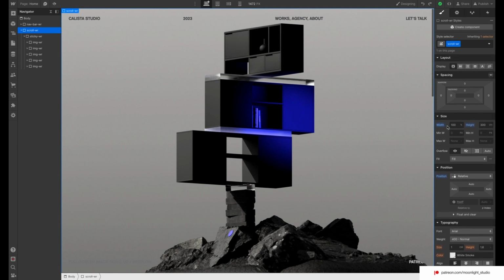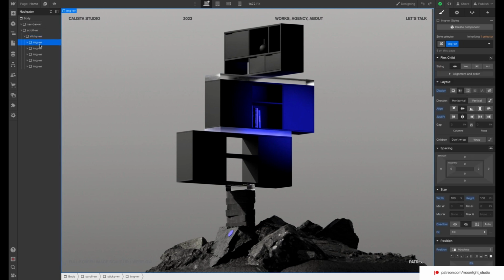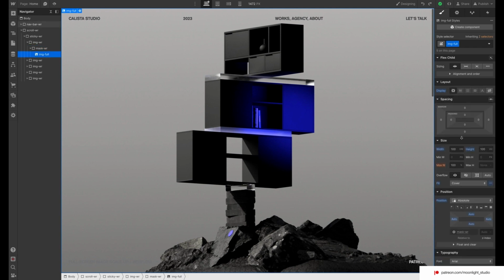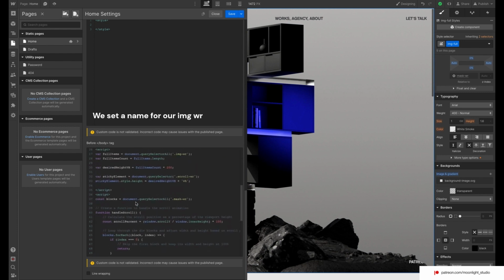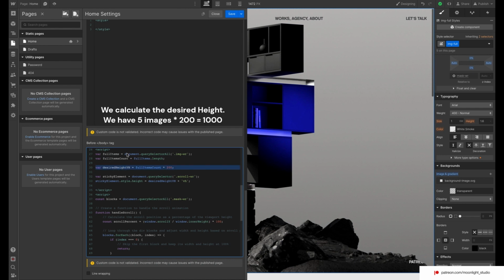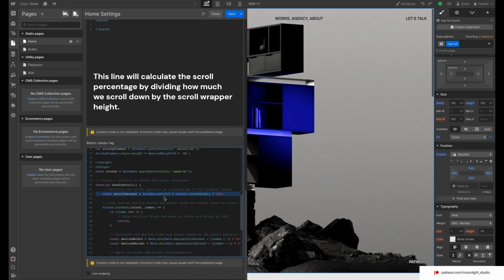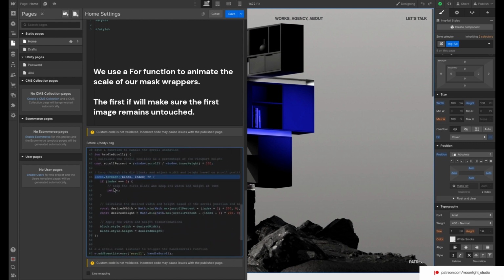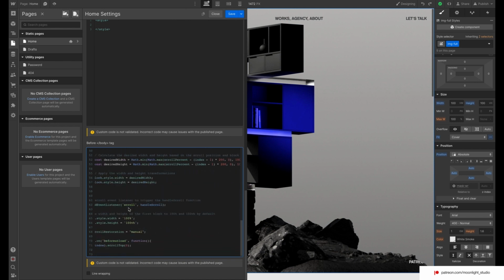Webflow Tutorial: Image Slider / JS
In this tutorial, we learn a cool way to create an interactive Image Slider with JS.